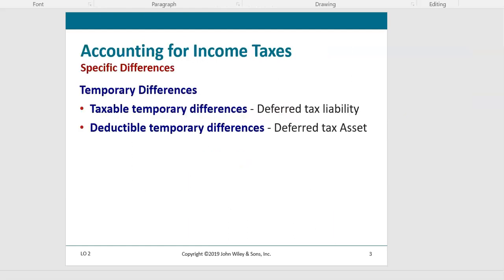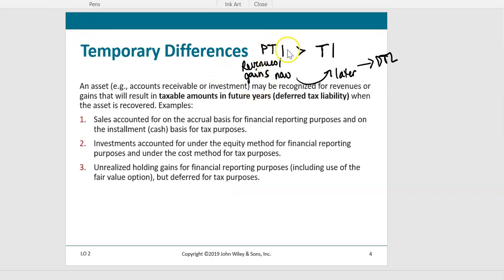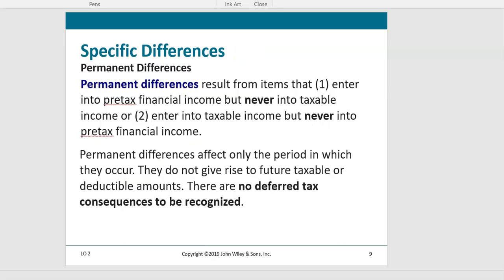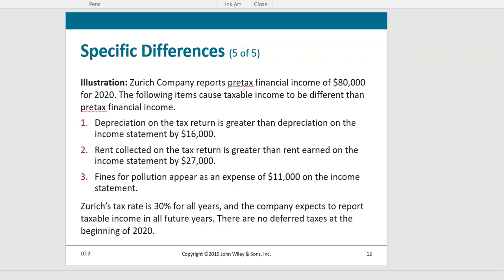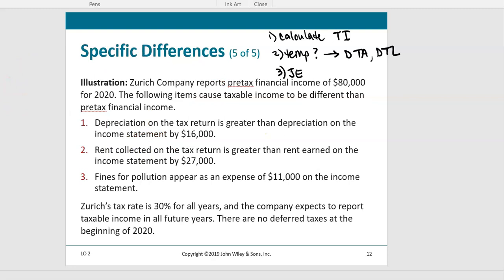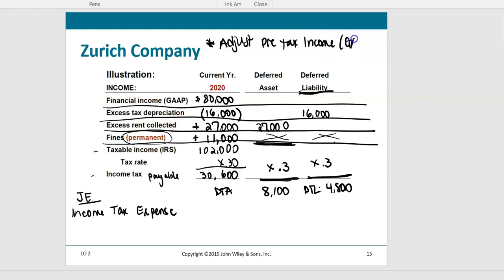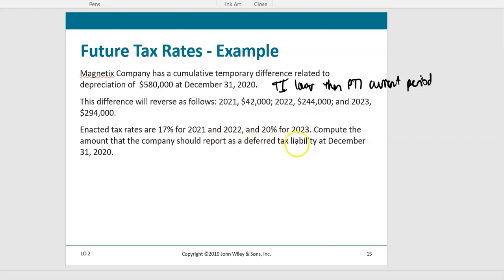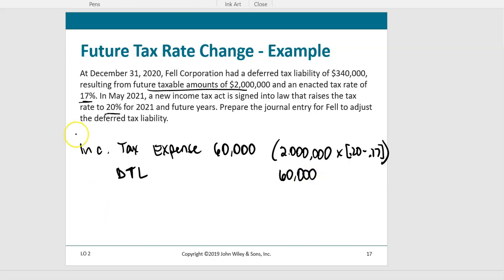Income Taxes Part 2